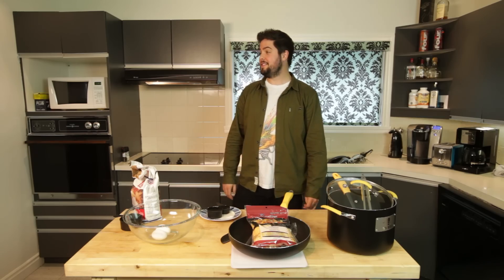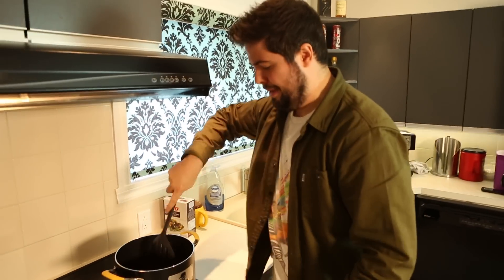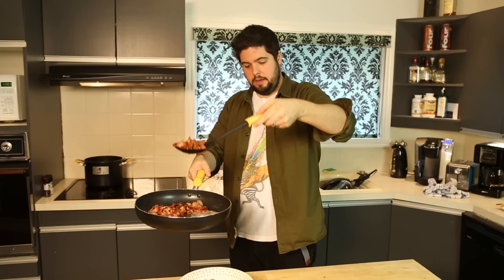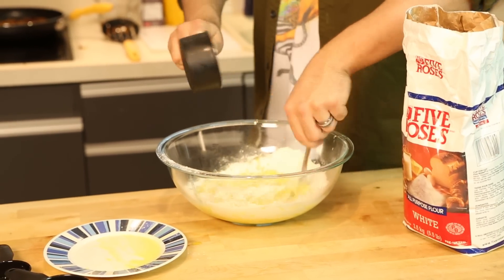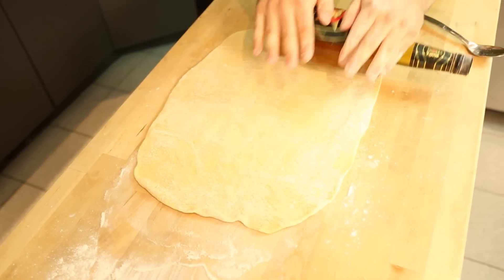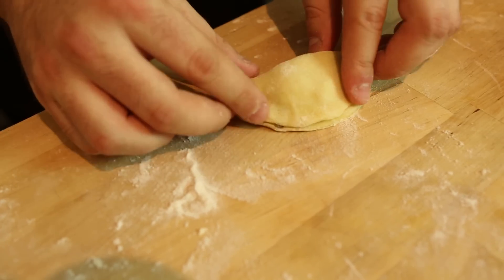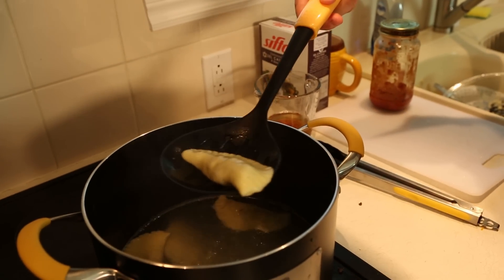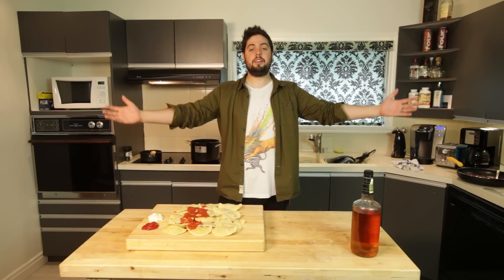Bacon Cheeseburger Ravioli - Handle It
Learn how to cook Bacon Cheeseburger Ravioli with Cousin Dave!

LIKE/FAVORITE and SHARE for new recipes every week

We slashed the price on the cooking arsenal!